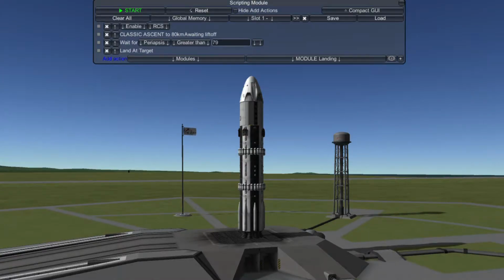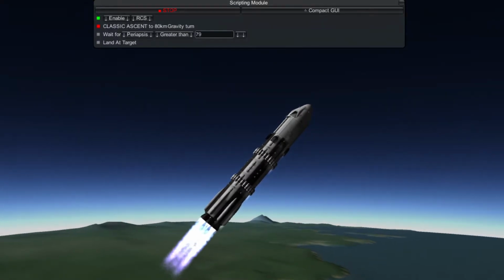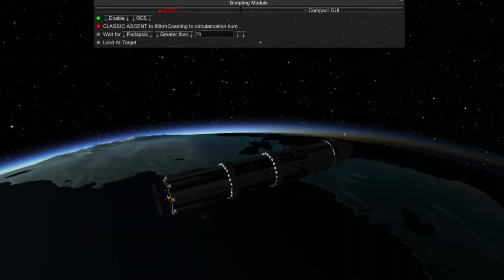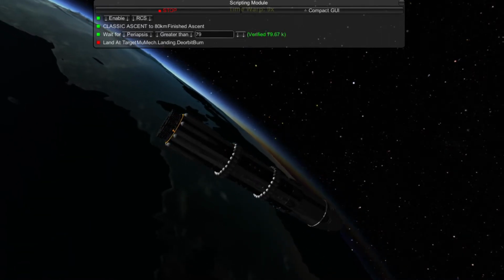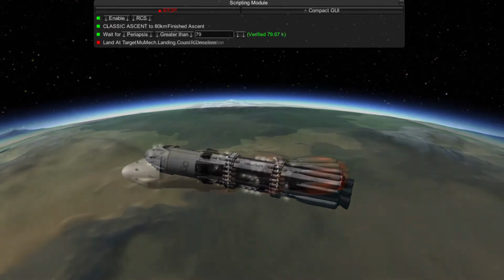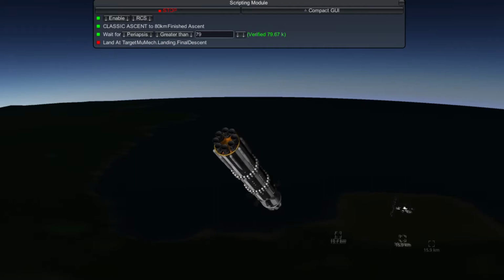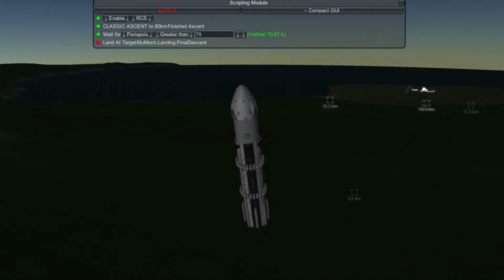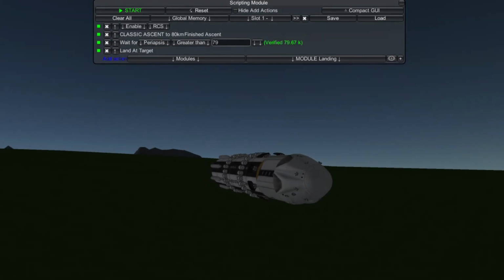KSP Challenge: Fully Autonomous Rocket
Can we make a fully autonomous vehicle for low-orbit space tourists?

Donators:
ANDREI DULCU
Cobalt Skies / MattDesigns
Layla
Rensemiddel